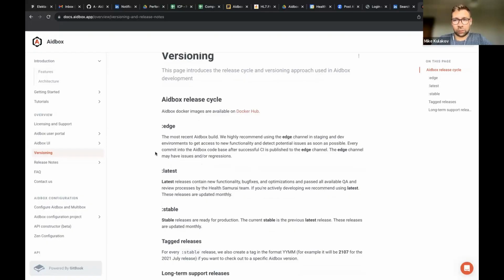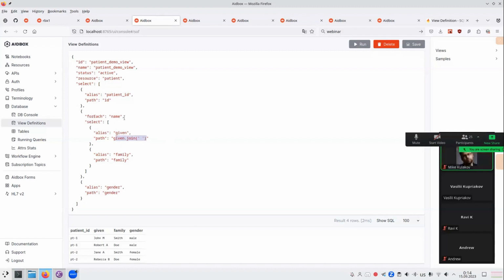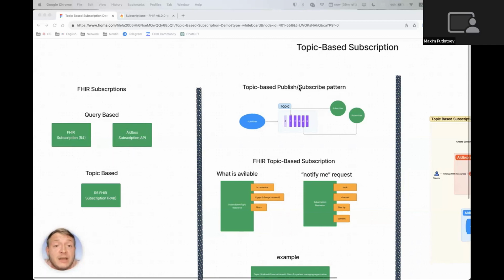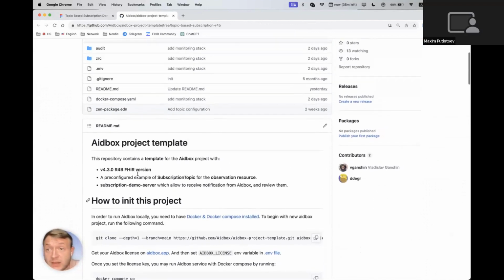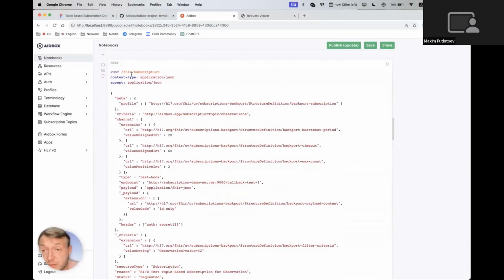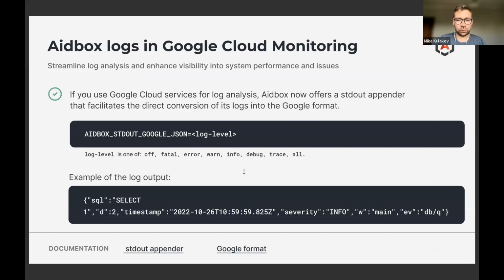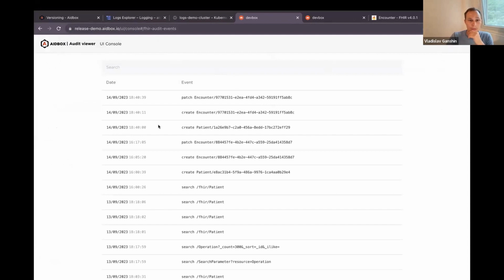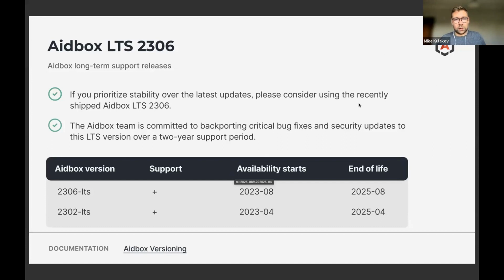Aidbox Product Updates | August 2023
Timestamps:
0:28 Versioning: Aidbox LTS 2306
1:54 SQL on FHIR engine
8:16 R4B and R5 Topic-based subscriptions
24:32 Aidbox logs in Google Cloud Monitoring
31:45 Basic Aidbox Forms Accessibility